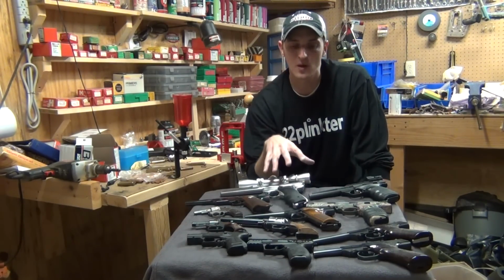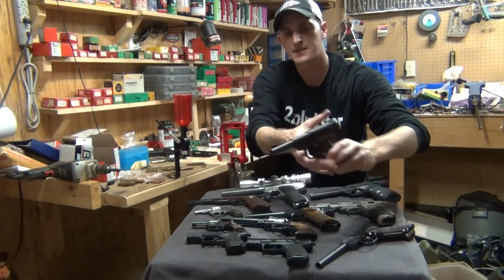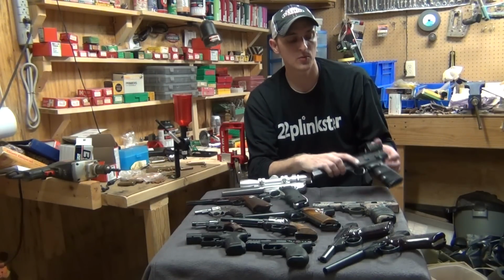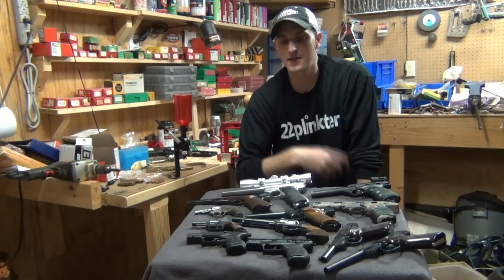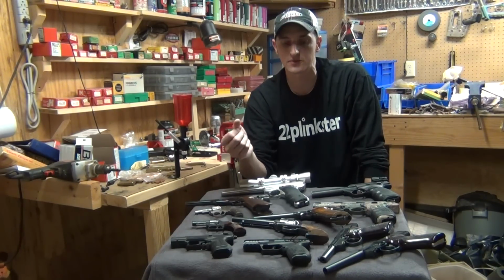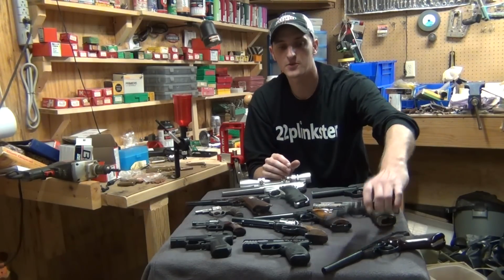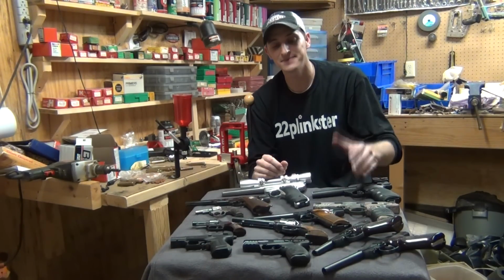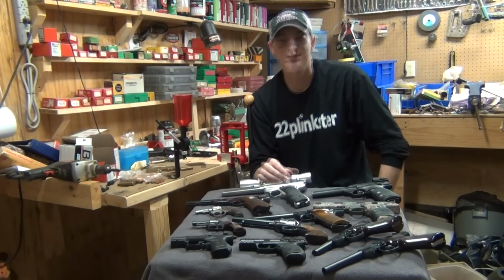When buying a 22lr pistol, which one would be best for me?